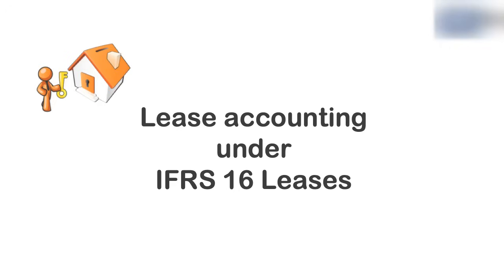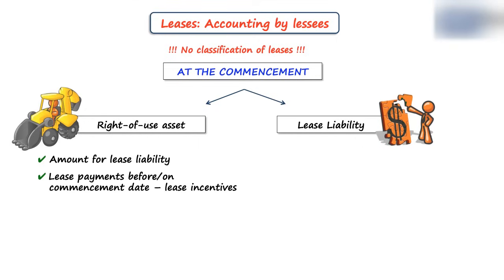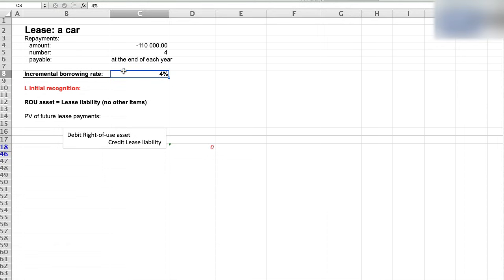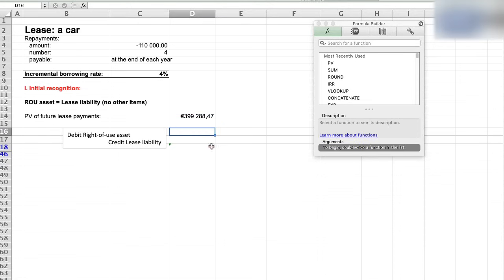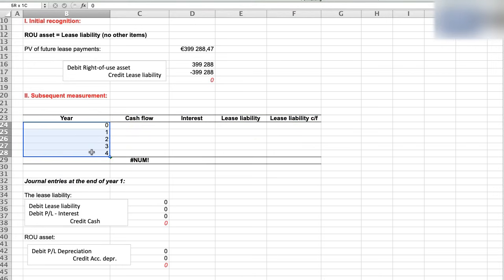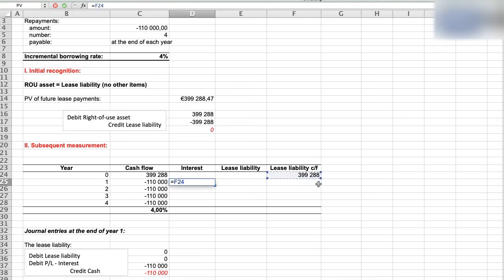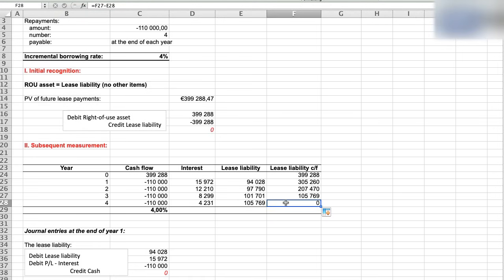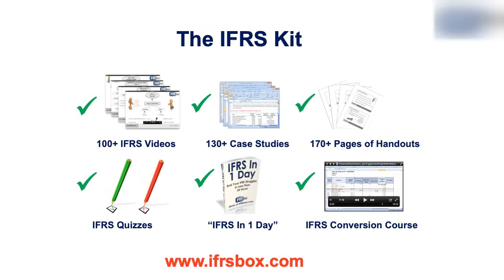Example: Lease accounting under IFRS 16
Learn the basic steps in lease accounting under IFRS 16 - both initial and subsequent measurement & recognition are covered.